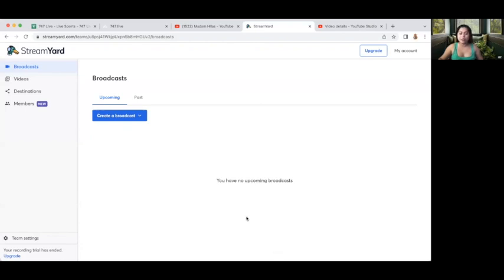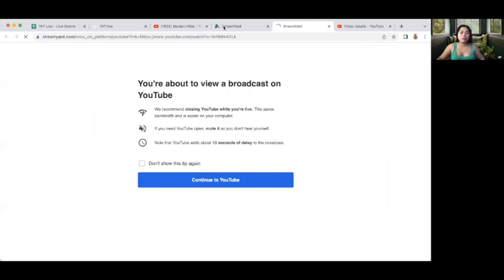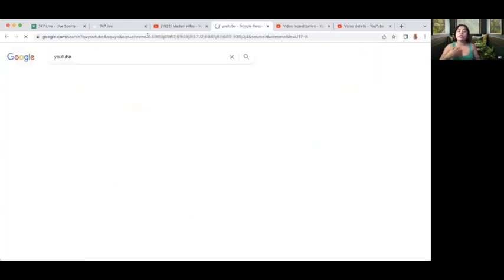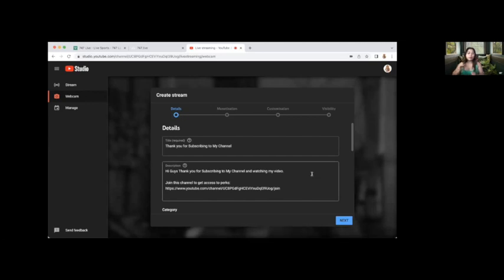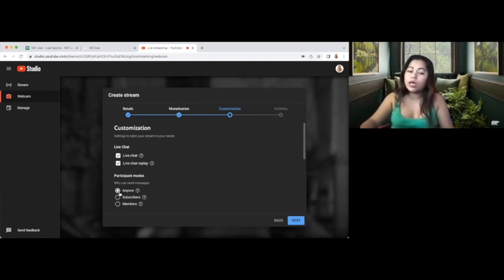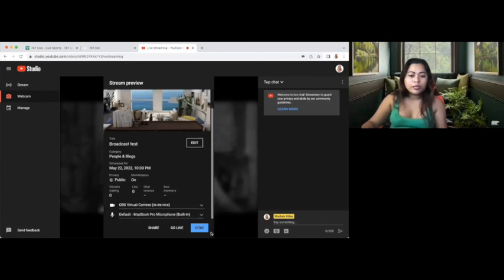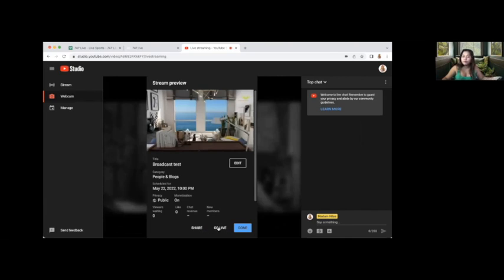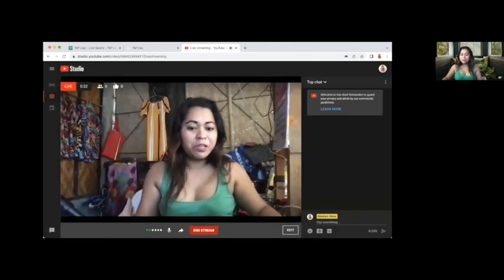Best Apps for YouTube Videos & Channel GROWTH! COMPLETE STREAMYARD Tutorial 2022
StreamYard is a live streaming studio in your browser. Interview guests, brand your broadcast, and much more. Stream directly to Facebook, YouTube, LinkedIn, and other platforms.